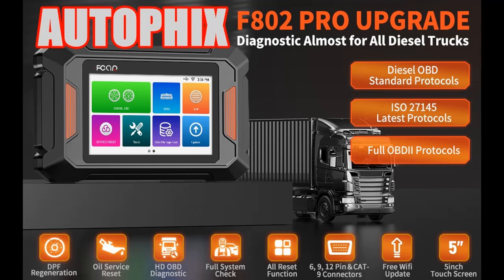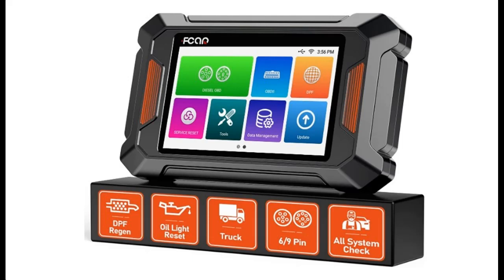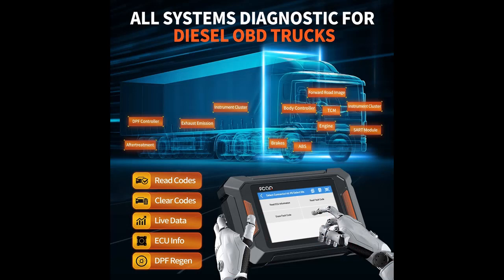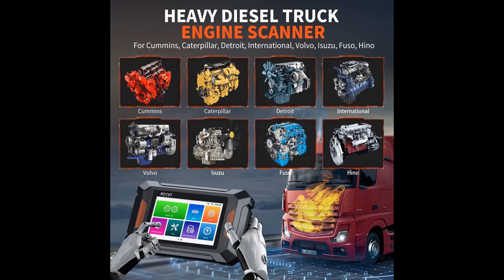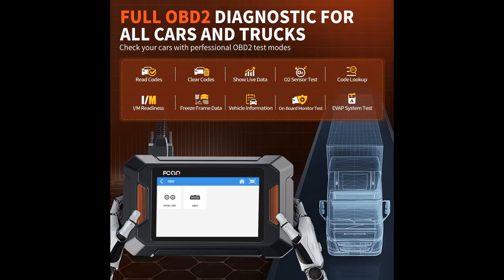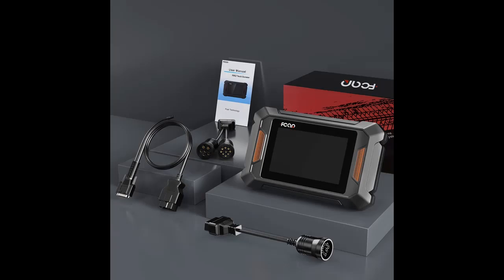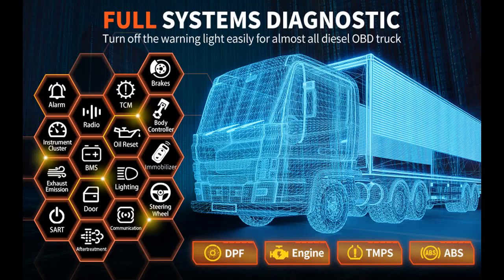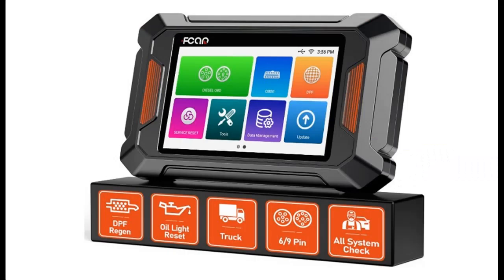AUTOPHIX Heavy Duty Truck Scanner F802 OBD OBD2 Diesel Diagnostic Scan Tool Full System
KEY FEATURES| AUTOPHIX Heavy Duty Truck Scanner F802 OBD OBD2 Diesel Diagnostic Scan Tool Full System Engine Code Reader with DPF Regen for Cummins, Caterpillar, Detroit, Paccar, International, Volvo, Isuzu, Fuso

AUTOPHIX Heavy Duty Truck Scanner F802 OBD OBD2 Diesel Diagnostic Scan Tool Full System Engine Code Reader with DPF Regen for Cummins, Caterpillar, Detroit, Paccar, International, Volvo, Isuzu, Fuso